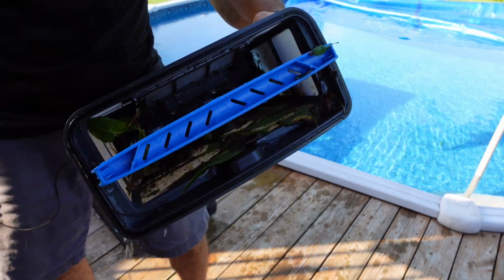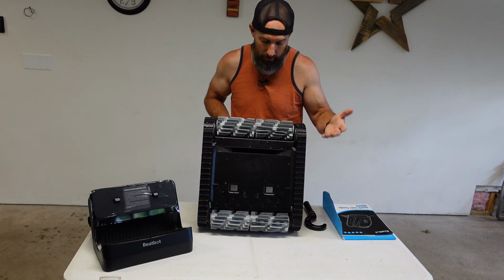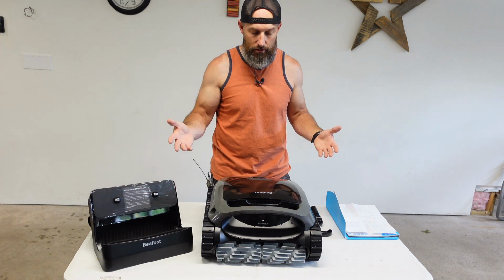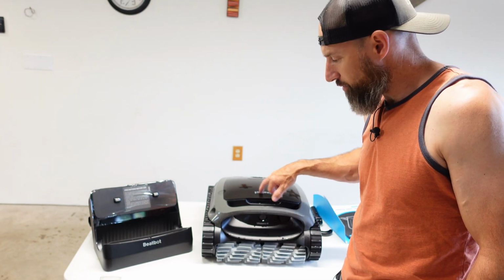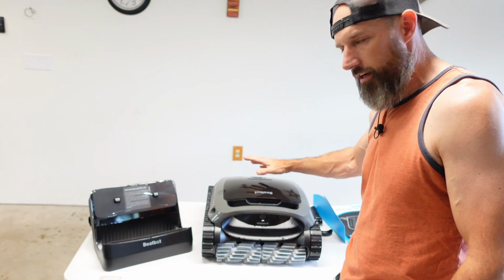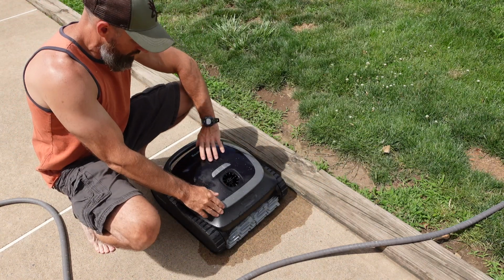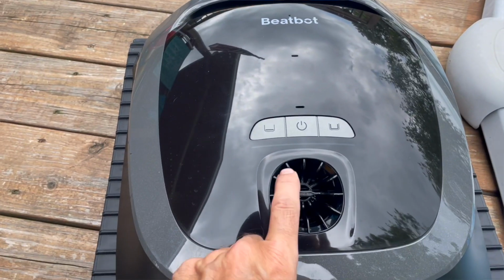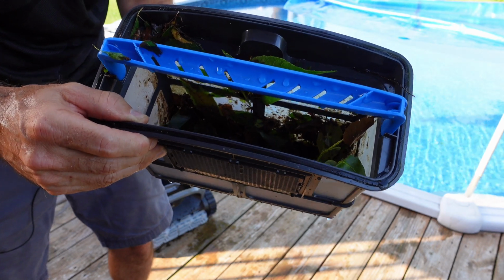Beatbot Pool robot review in in-ground pool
✅Beatbot Aquasense